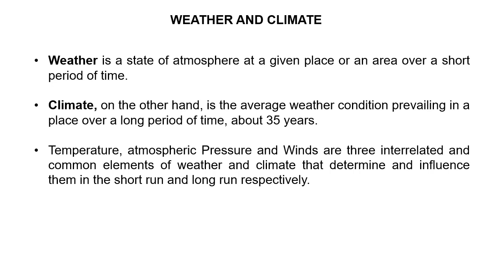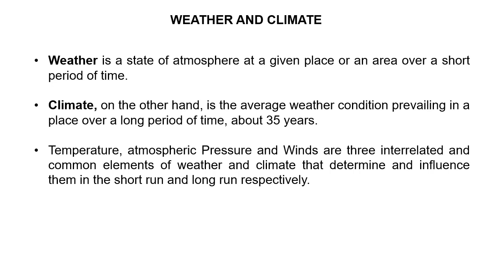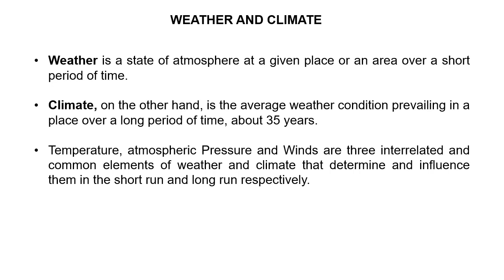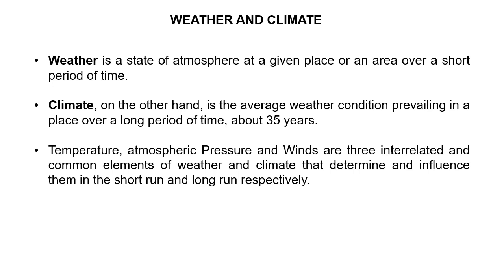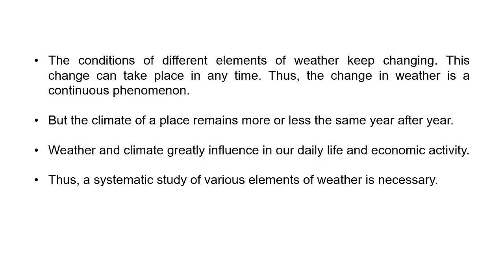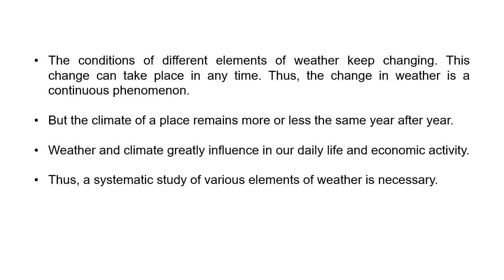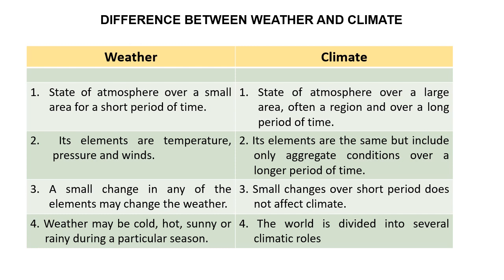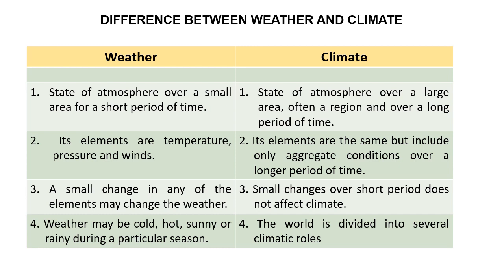Geography Part 20 30 06 2020